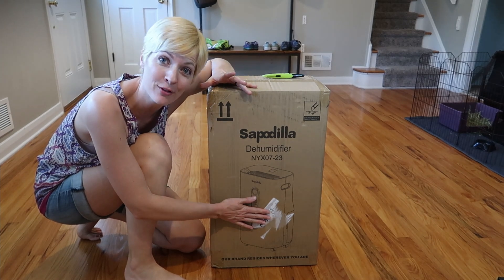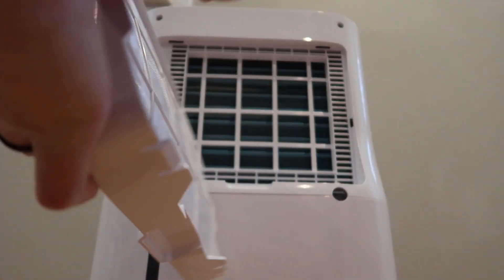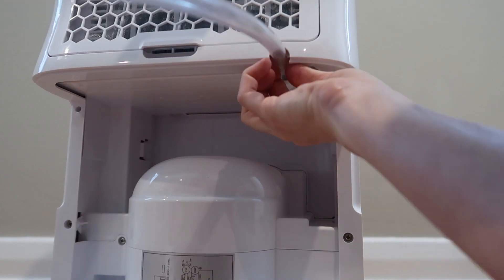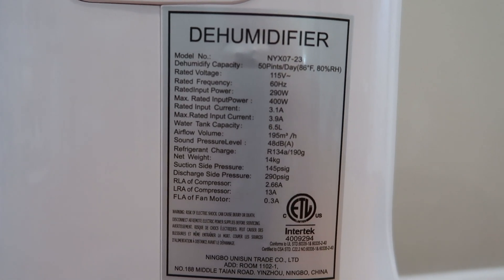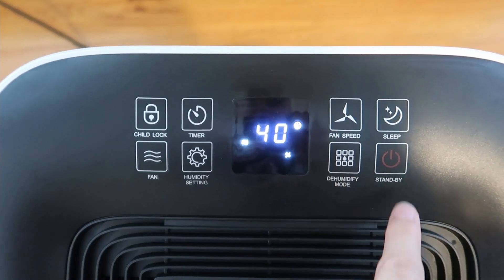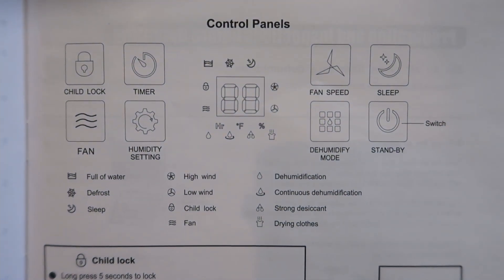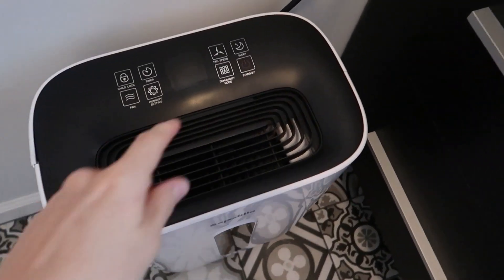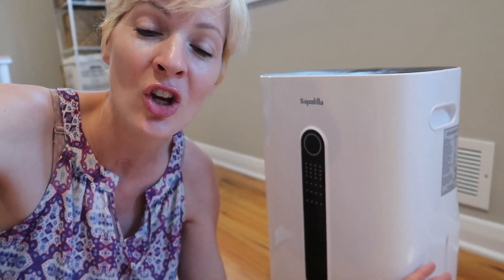Best Dehumidifier 2022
If you need a dehumidifier for a damp basement, humid bathroom or laundry room, or anywhere really, this one sent to me by Sapodilla is great!! You can manually dump the 1.72 gallon tank, or hook up the hose it comes with to drain automatically! It's quiet, has a ton of features, and looks beautiful to boot!